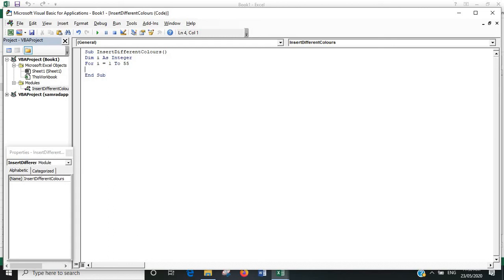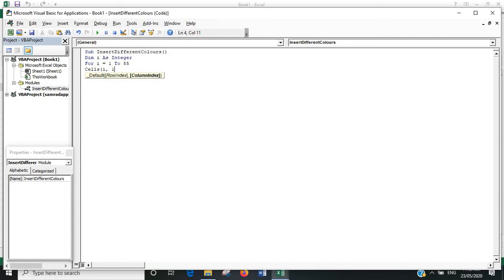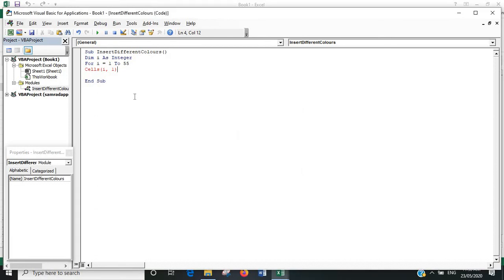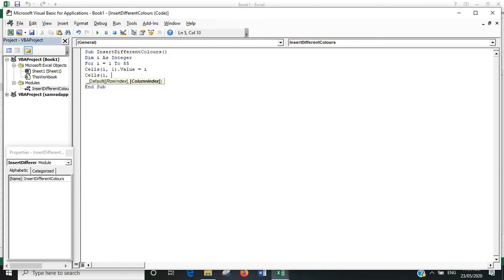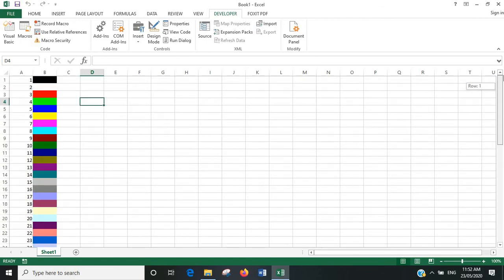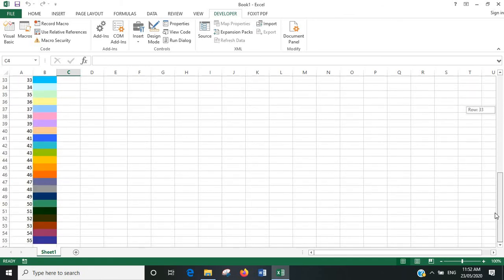VBA to Insert Different Cell Colours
In this video I demonstrate how to write a VBA macro that will give each cell in a range a different colour. VBA code below:

Sub InsertDifferentColours()
Cells(i, 1).Interior.ColorIndex = i
Next
End Sub